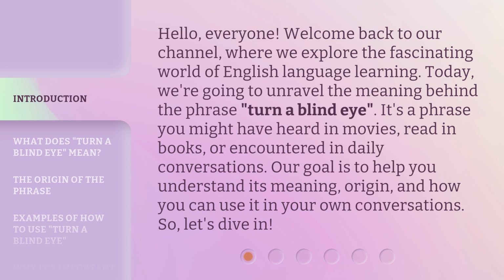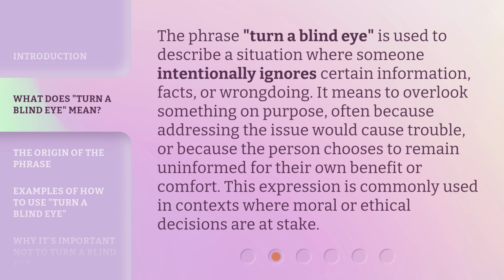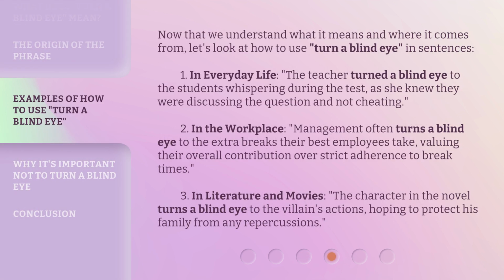Understanding "Turn a Blind Eye": A Deep Dive into Meaning and Usage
Unveiling the Meaning of 'Turn a Blind Eye': Exploring its Usage and Significance • Join us as we delve into the intricate meaning and real-life applications of the phrase 'Turn a Blind Eye'. Discover its origins, contexts, and how to use it effectively in everyday conversations.

00:00 • Introduction - Understanding "Turn a Blind Eye": A Deep Dive into Meaning and Usage
00:41 • What Does "Turn a Blind Eye" Mean?
01:12 • The Origin of the Phrase
01:54 • Examples of How to Use "Turn a Blind Eye"
02:38 • Why It's Important Not to Turn a Blind Eye